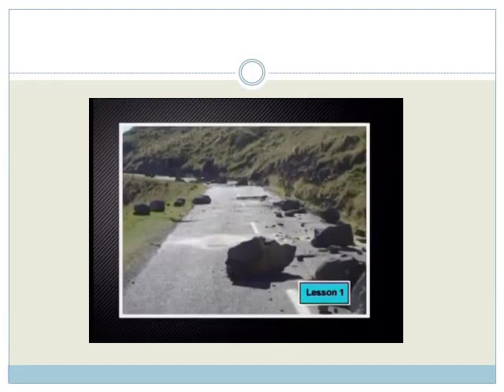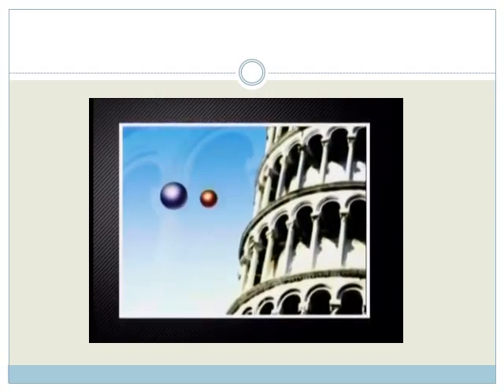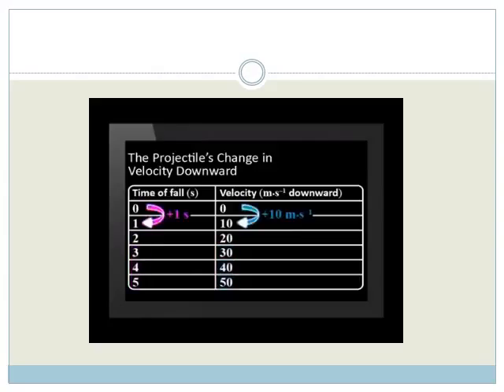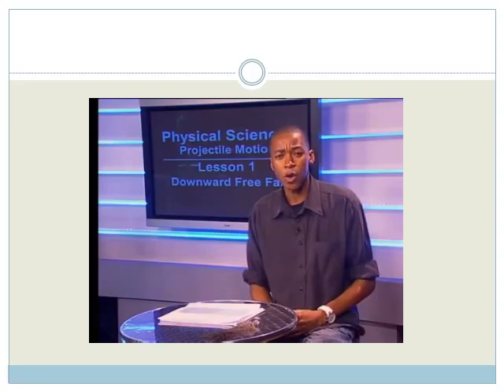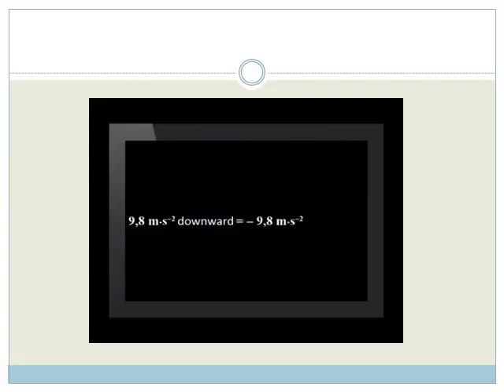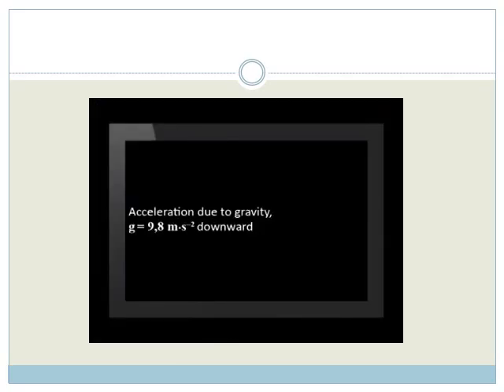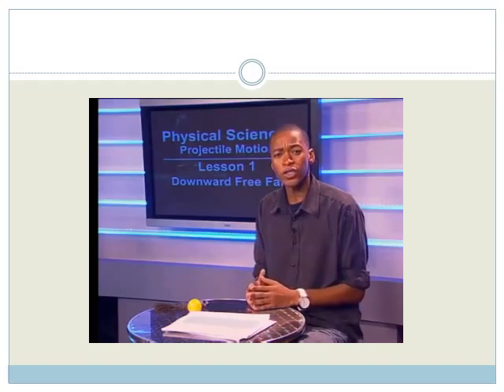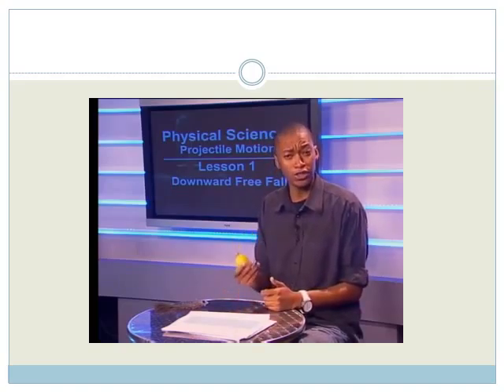Week 5 Lesson 1 Free Fall